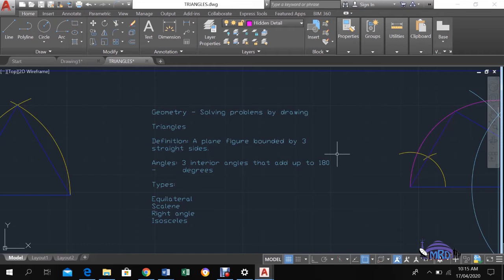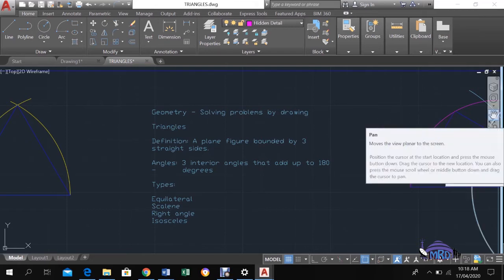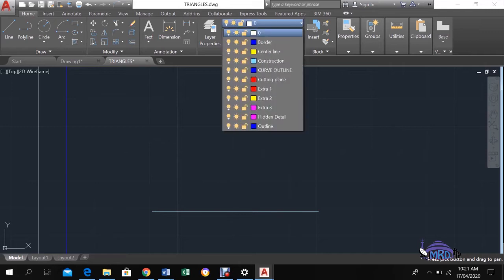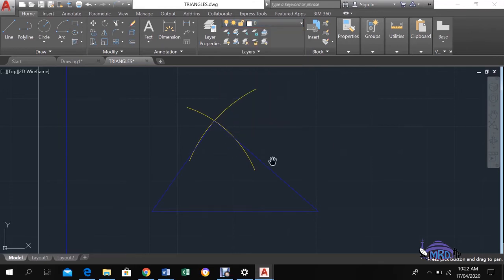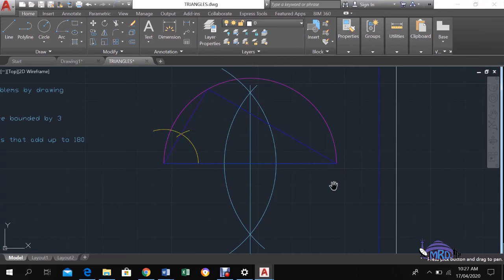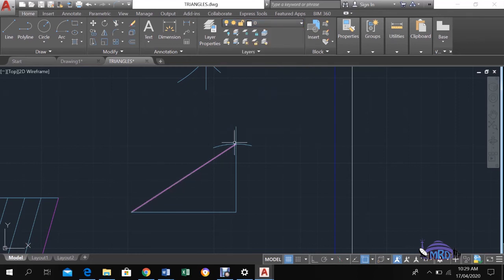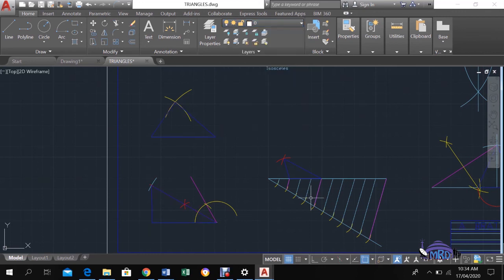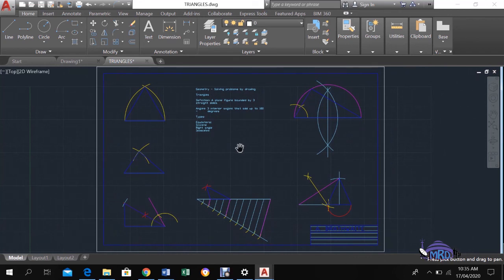Geometry for Technical Drawing: Triangles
An exploration of Triangles, geometrical construction methods in Technical Drawing